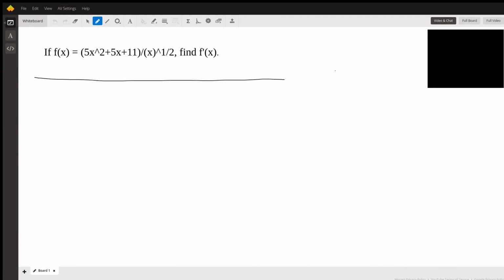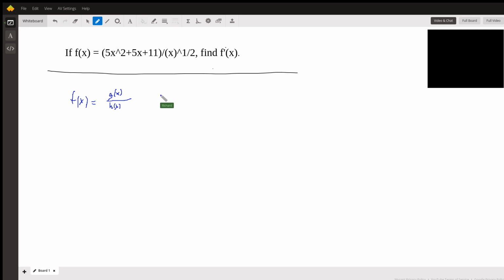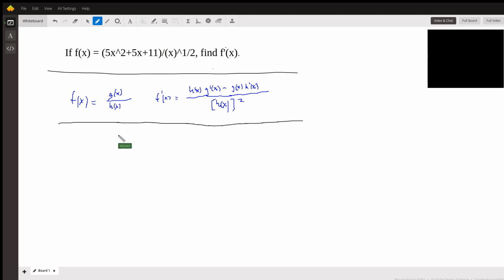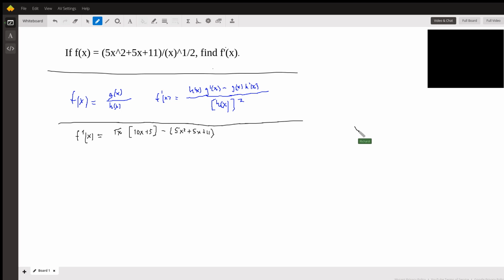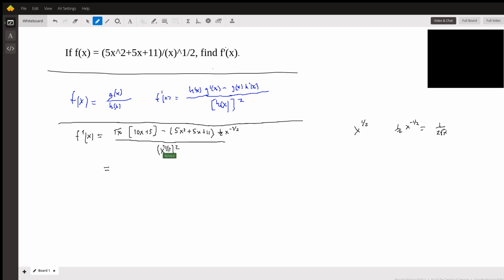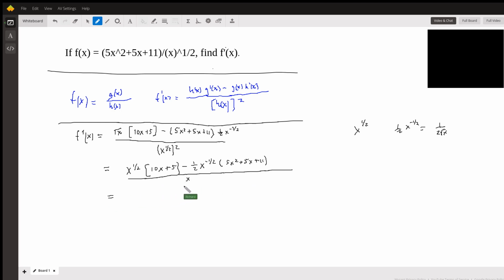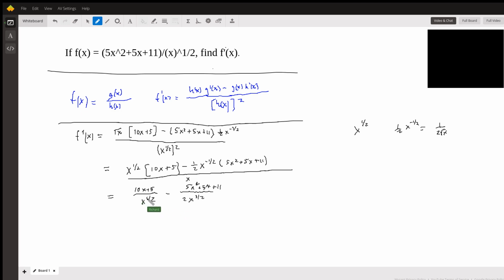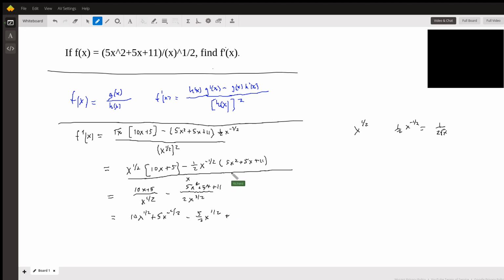Using the quotient rule to find the first derivative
Question: Calculus Question
(Please show all of your work when answering the question. It helps me out quite a bit. Thank you in advance. -Student)If f(x) = (5x^2+5x+11)/(x)^1/2, find f'(x).

Answered By:

Richard C.